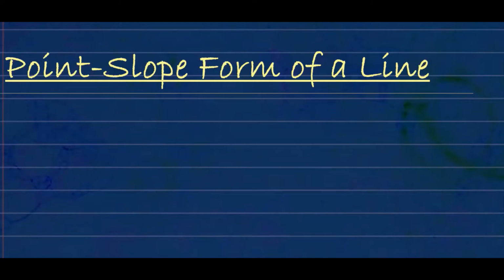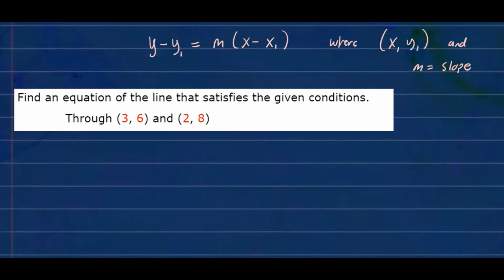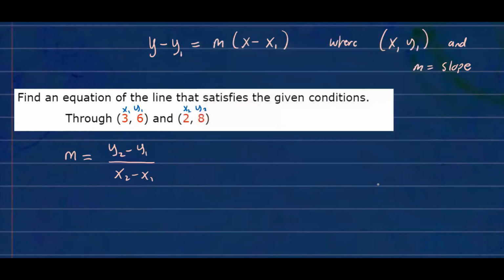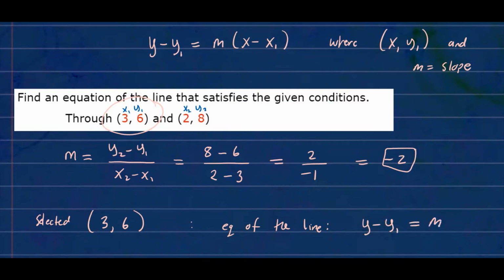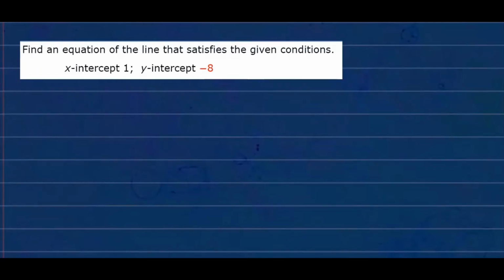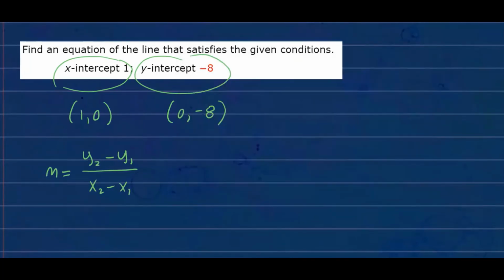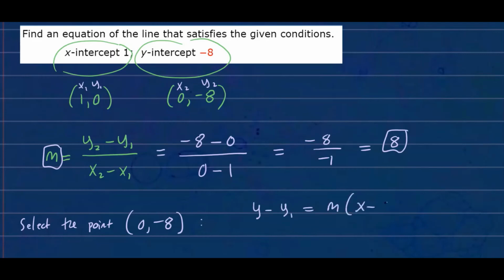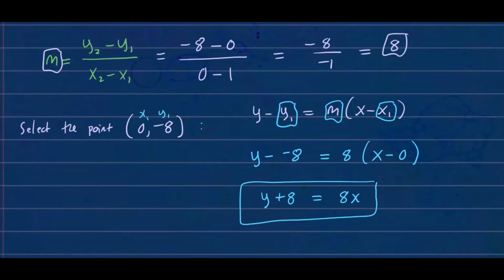Point-Slope Form of a Line